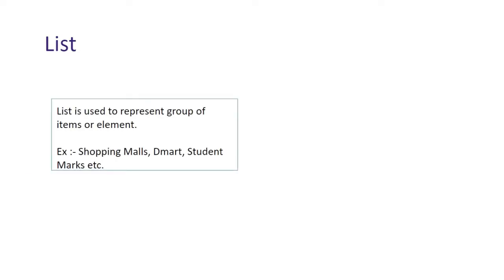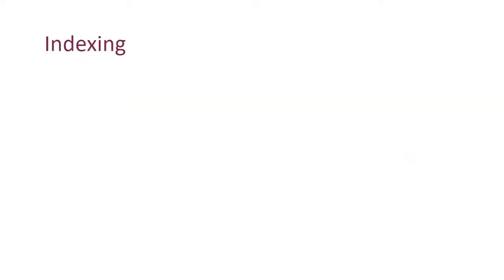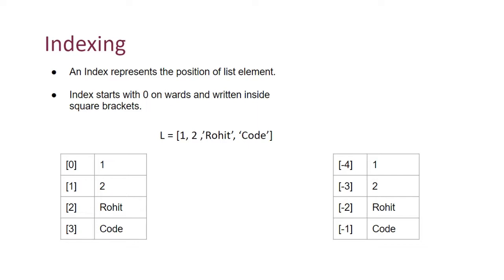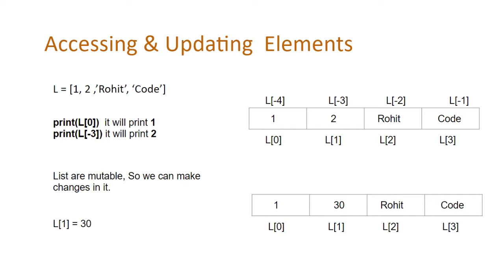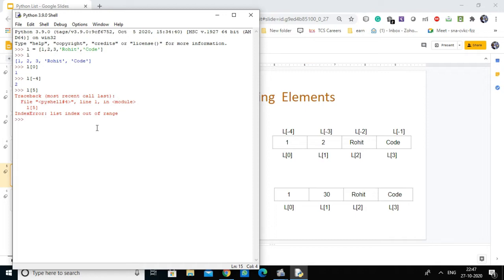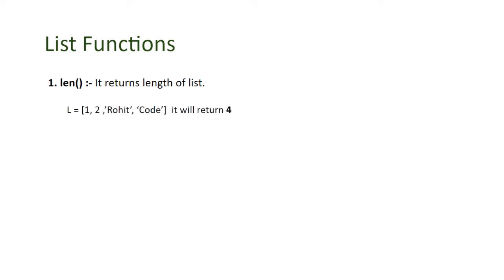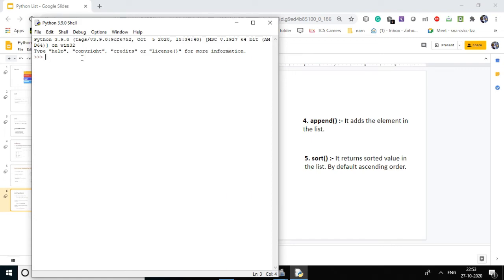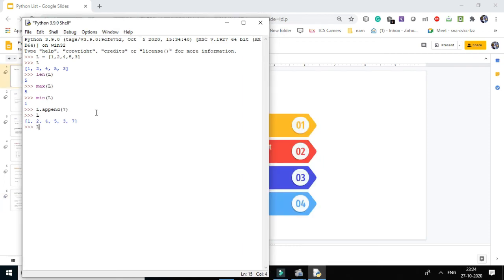7) Python List